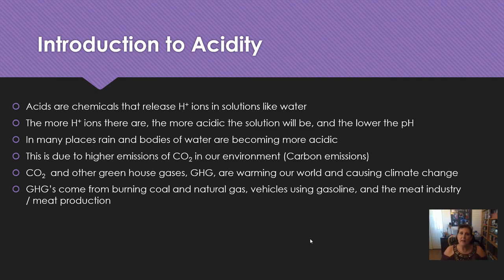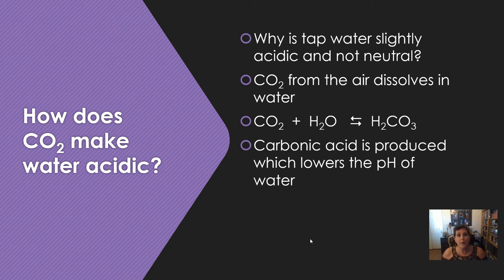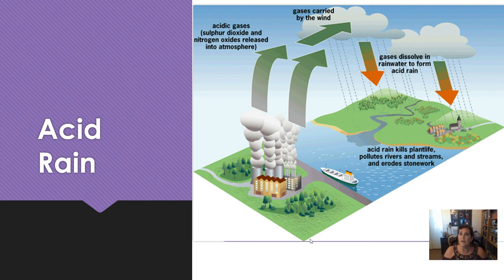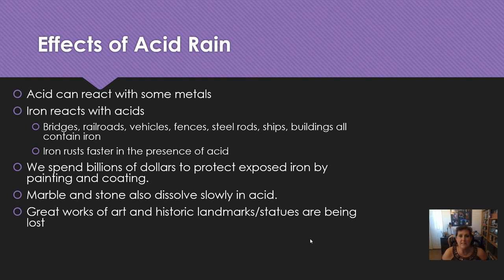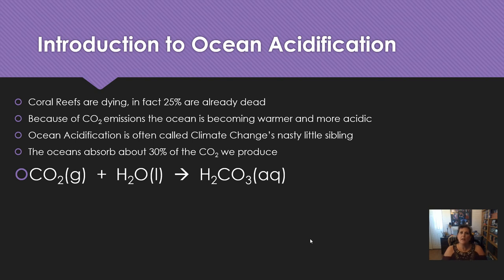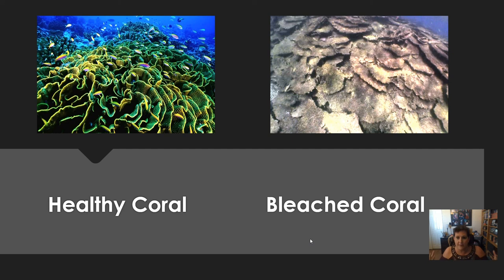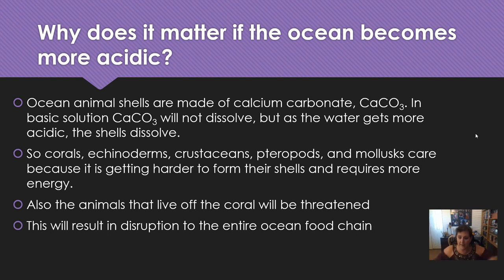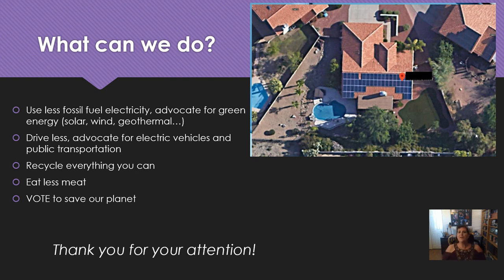Acid Rain & Ocean Acidification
Earth Day 2021 video about Acid Rain and Ocean Acidification for Maricopa Community Colleges.